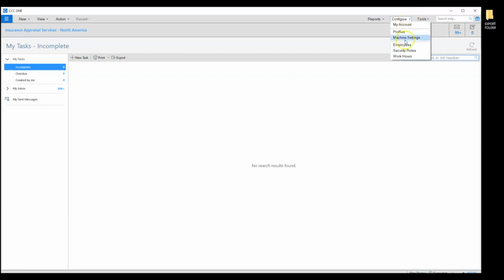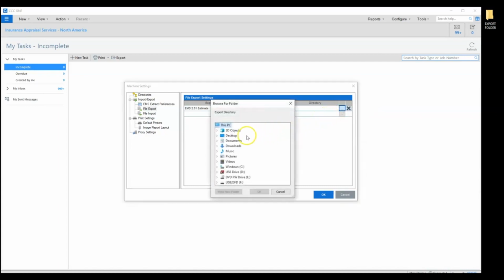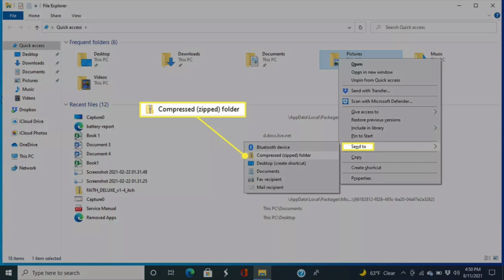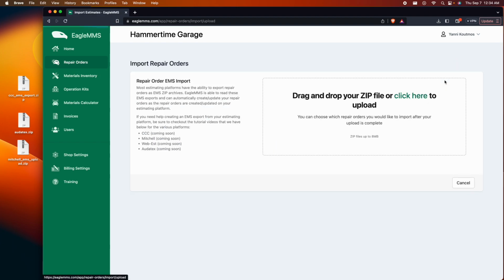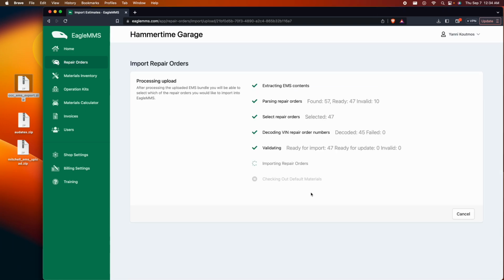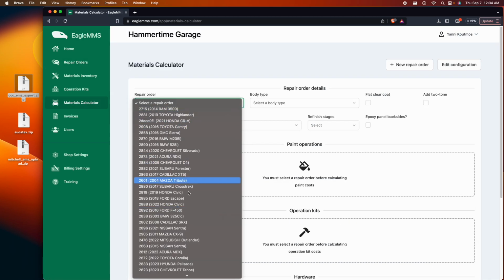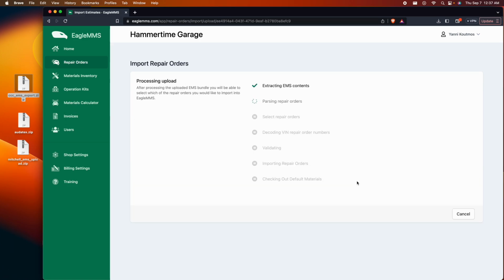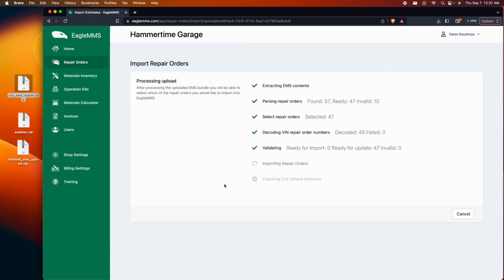CCC & EagleMMS Integration Using EMS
Make your shop money on every repair

How to setup the EMS export path in CCC, zip it up, and import it into EagleMMS to generate/update all of your active work orders in EagleMMS.